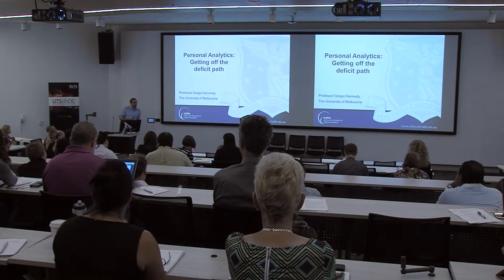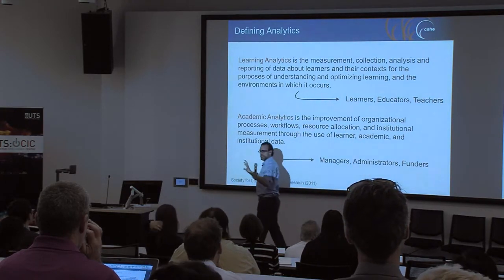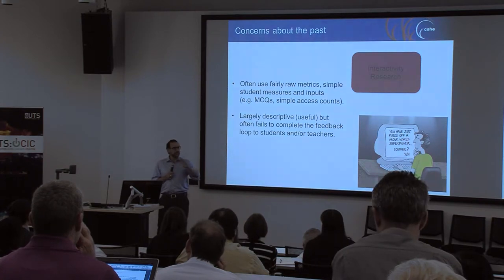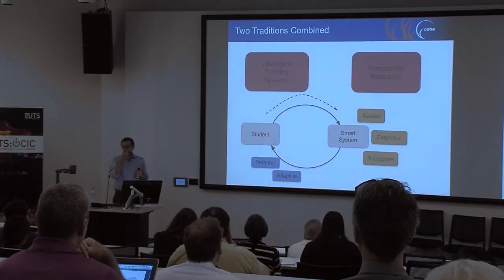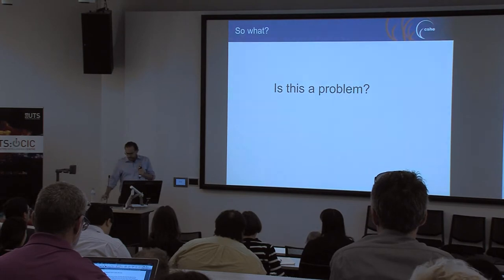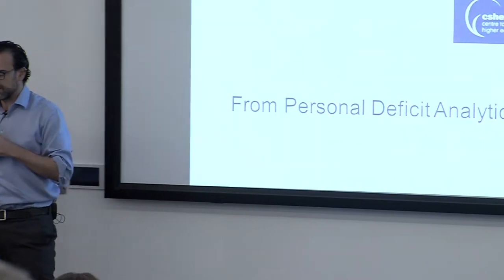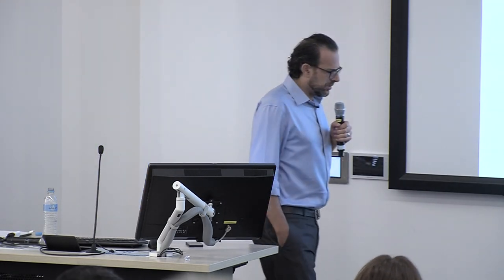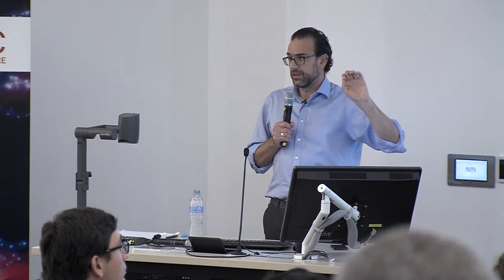Professor Gregor Kennedy | Centre for the Study of Higher Education | University of Melbourne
"Personal Analytics: Getting off the Deficit Path"
Australian Learning Analytics Summer Institute (ALASI)
University of Technology, Sydney
21 November 2014